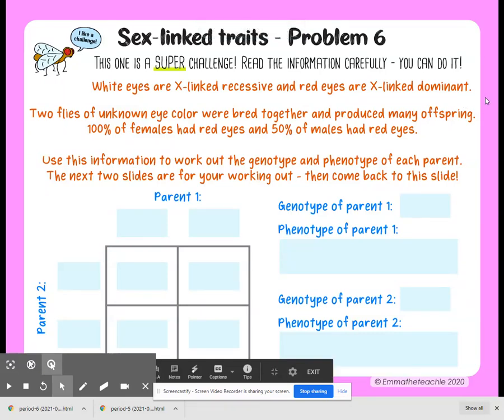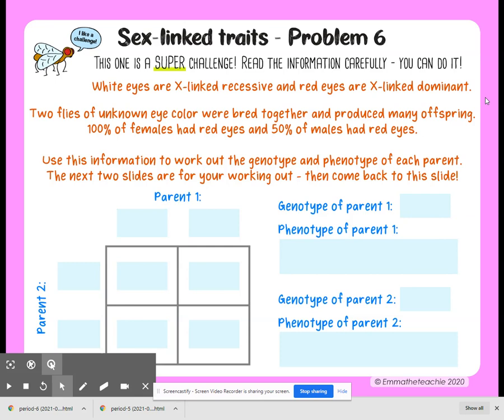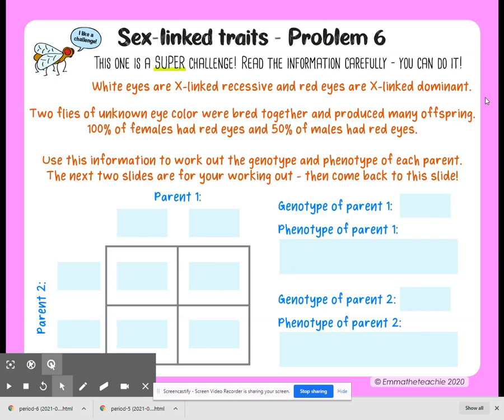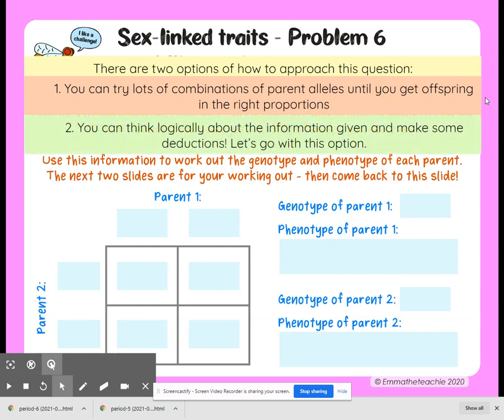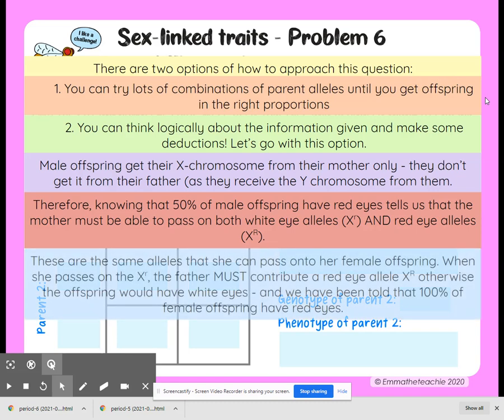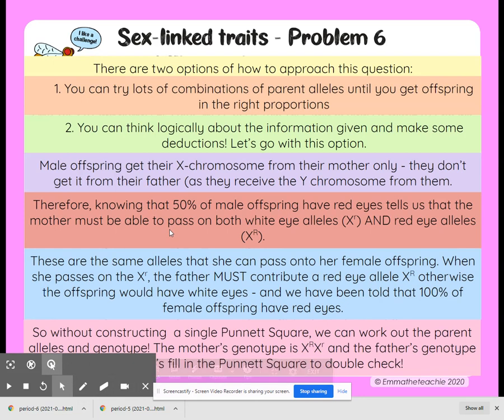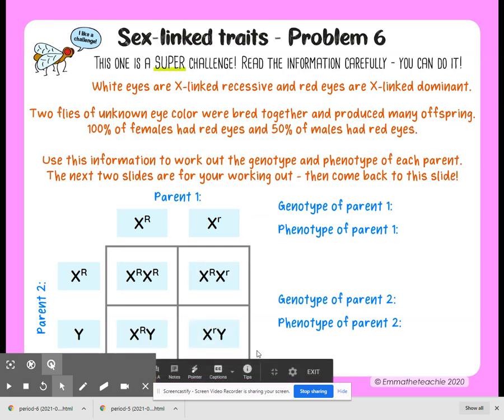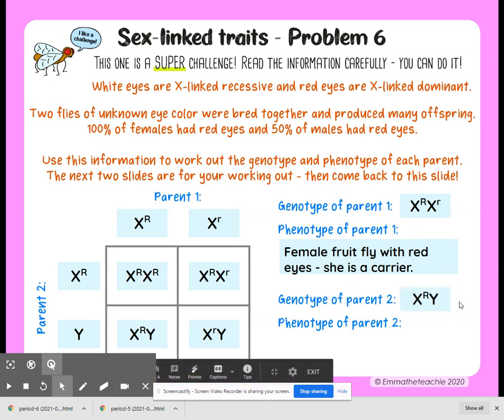Sex-Linked Traits Lesson Slide 13